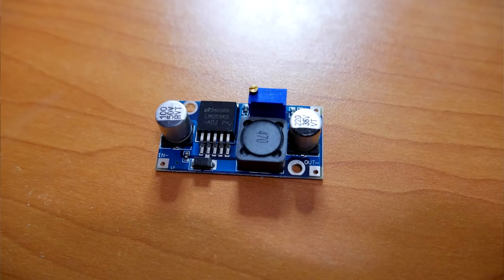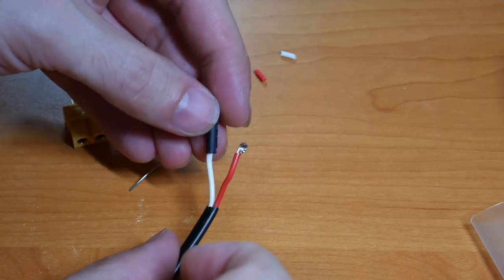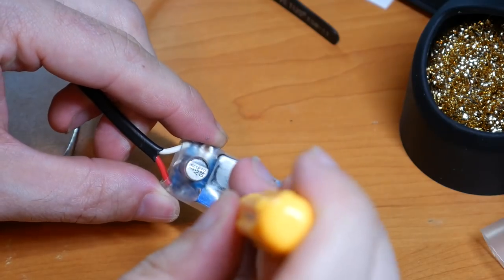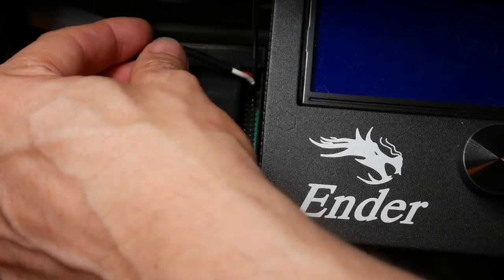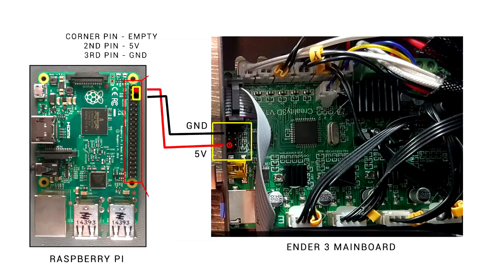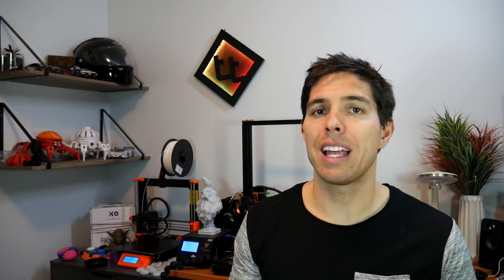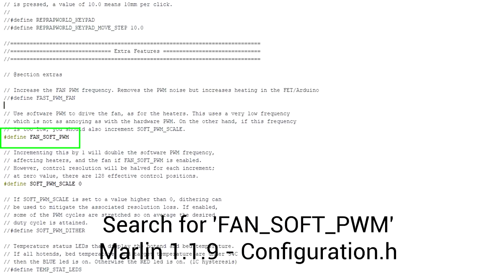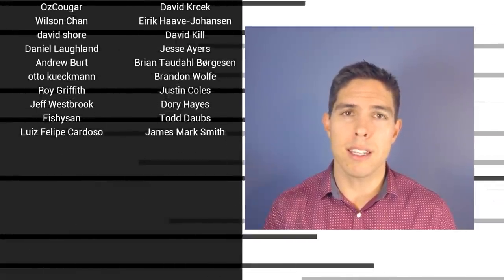Buck converters: Quieten your 3D printer with a Noctua fan & directly power your Pi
Buck converters offer great bang for your buck. They allow you to regulate down the 12V/24V power from your 3D printer power supply to use for your Raspberry pi, cooling fans or anything else. This guide will show you how to power your Octoprint Pi in two ways, how to install a Noctua fan for the hot end and configure a larger blower part cooling fan to reduce whine.

Everything is step by step, and all of the components are cheap and versatile. The wiring job I did on my pi connector was ugly I know, the thickness of the wire was too large and the pins needed significant persuasion to enter the connector housing.

The main components of this video were requested by two of my Patrons.

Amazon goodies:
Buck converters (6 for $10)
2 to 1 XT60 adaptor (2 for $8)
Bare XT60 connector (10 for $8)
Dupont wiring kit ($12)
Dupont crimping tool ($10)
Wire strippers ($20)
Heat shrink ($8)
Noctua 40x10mm silent fan ($14)
Noctua 40x20mm silent fan ($15)
24v 5015 blower fan (2 for $11.50)